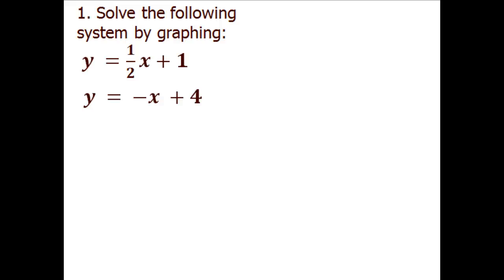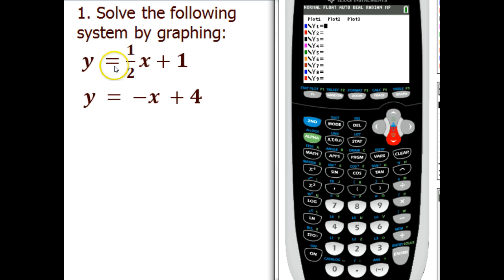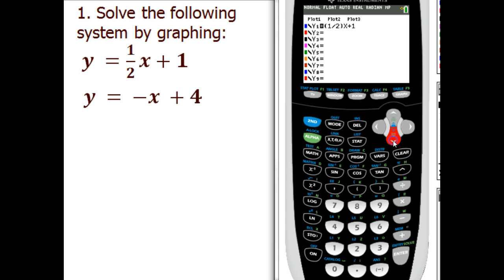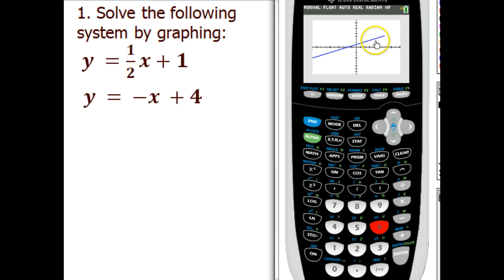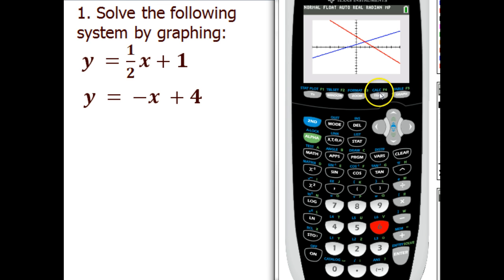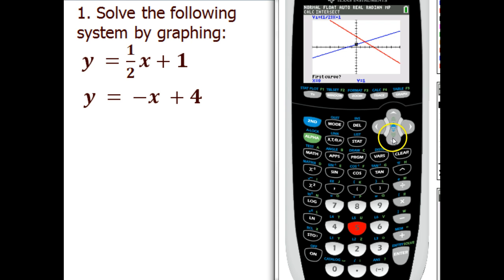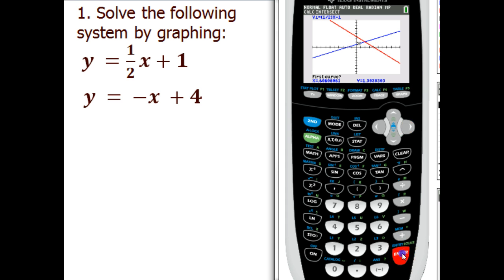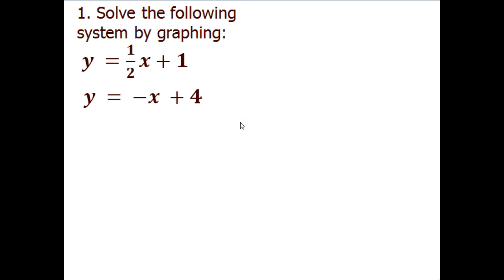6.1 systems of equations by graphing #1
6.1 systems of equations by graphing